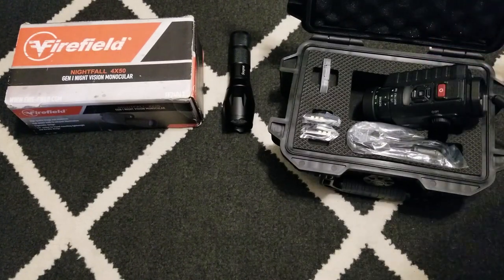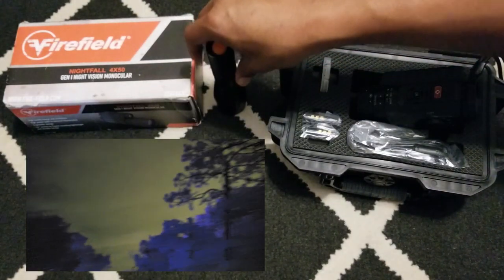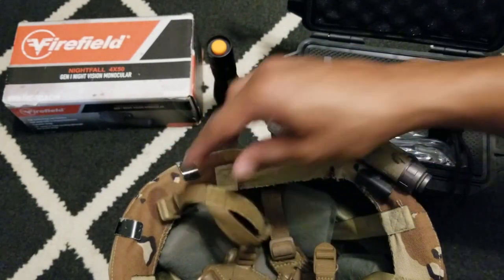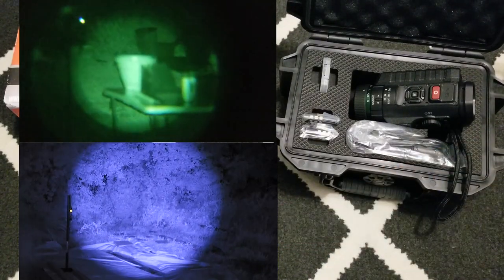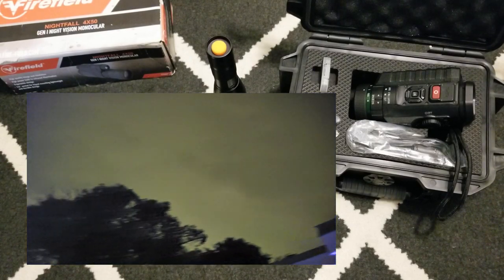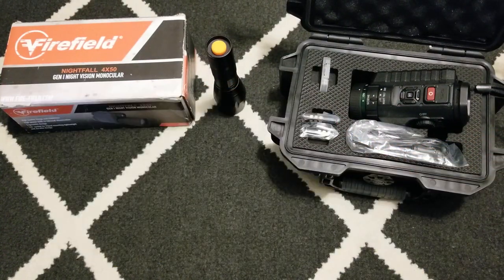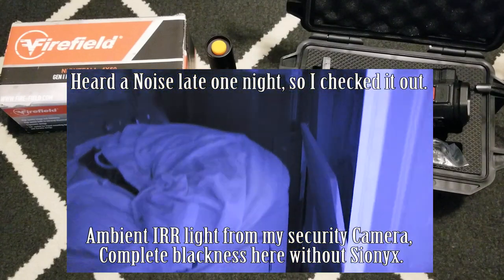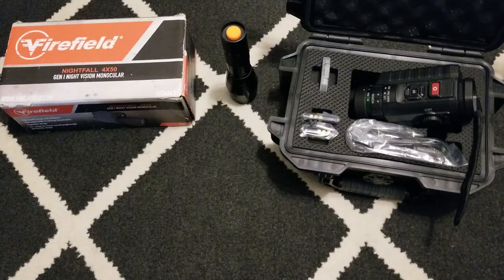Digital vs Passive Night Vision // Sionyx Aurora vs Firefield Review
So, here is the video ive been working on while going out and testing this new digital night vision camera. I will say that it does suprise even me when it comes to how well it actually performs in person. they are both fantastic to me personally, but the Sionyx is very good for the money spent at around 700$. so let me know what you all think.